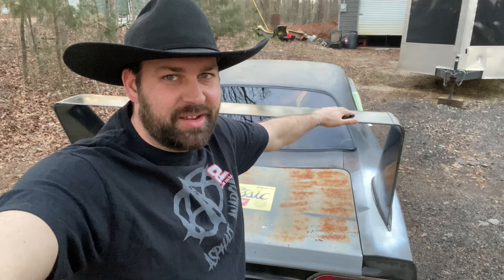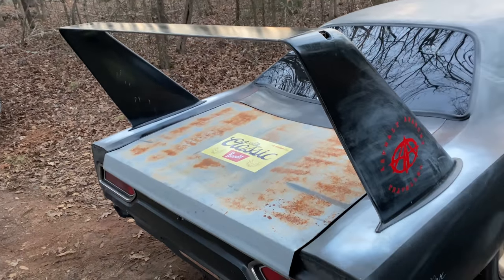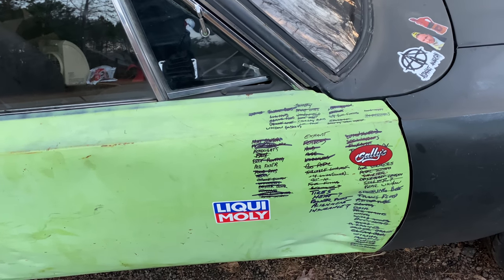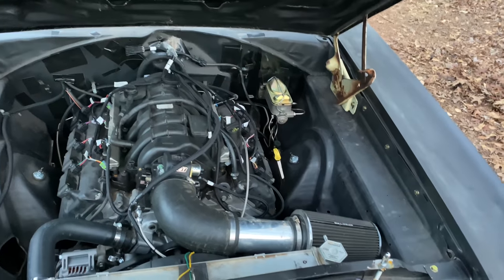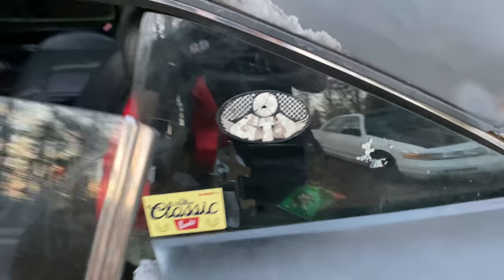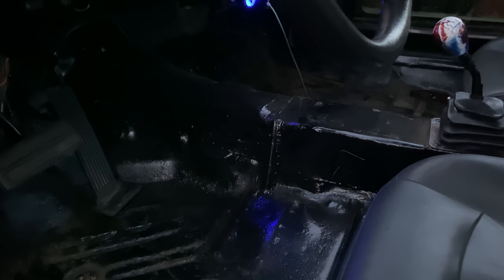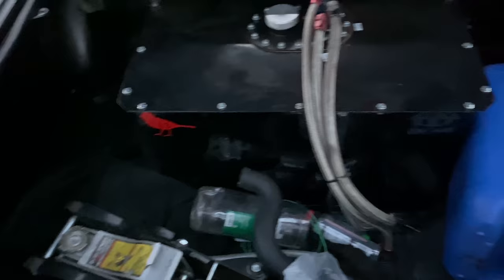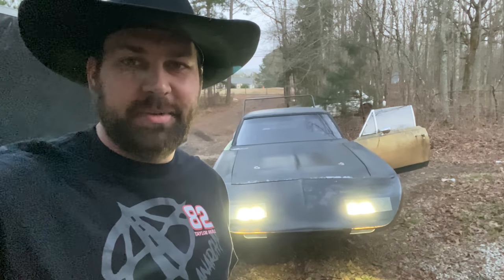Walk around my 1970 HEMI SUPERBIRD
So, its all true, its a 1970. Its a Hemi...a gen 3. And its SUPERBIRD...inspired. OK, its not a REAL Superbird, its a Roadrunner, but its Bird enough for Asphalt Anarchy. If you watch my channel, you will remember us picking up this bare shell in New Orleans awhile back. Well, a couple years and a few thousand dollars later...its done! At least version 1 is. We're calling it Traveller and we have so many plans for this car, but step one was getting it driving and it does that. Take a walk around the car and let us know what you like, and if you don't like it...that's ok too!